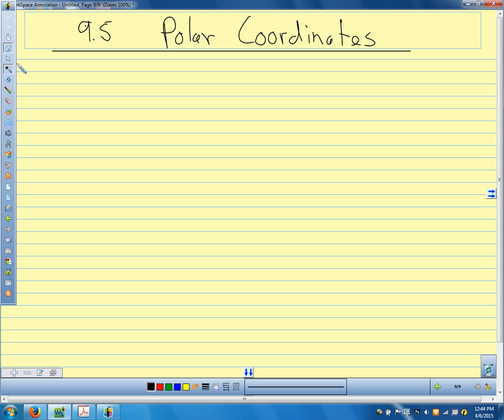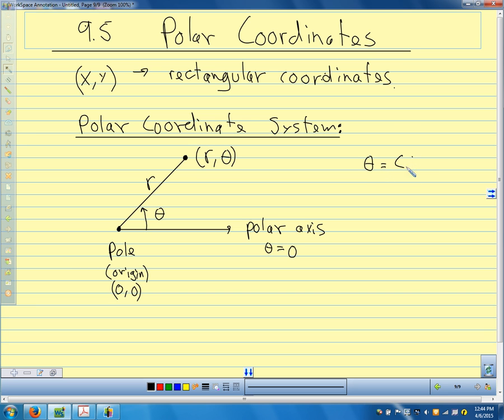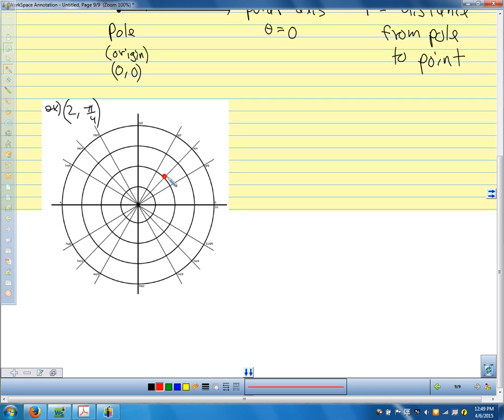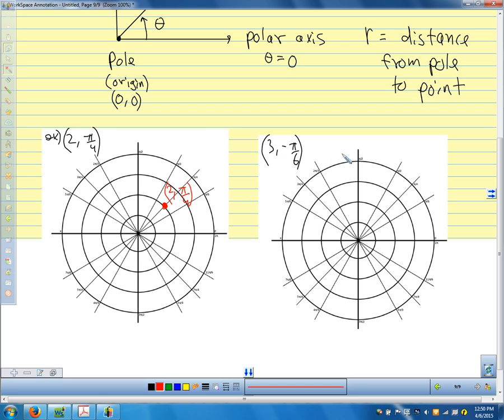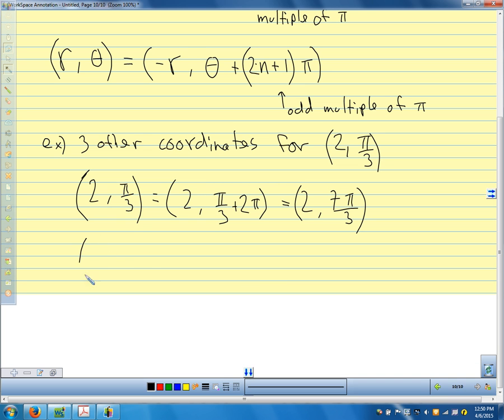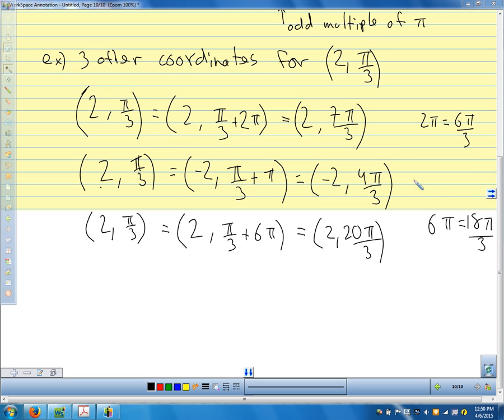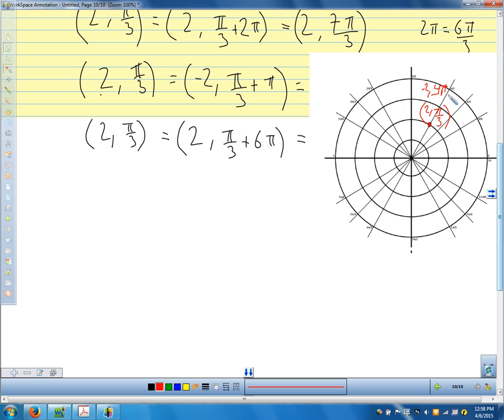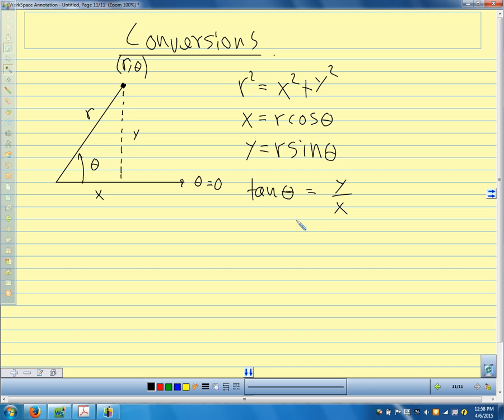Advanced Pre Calc 2015 9.5 Polar Coordinates